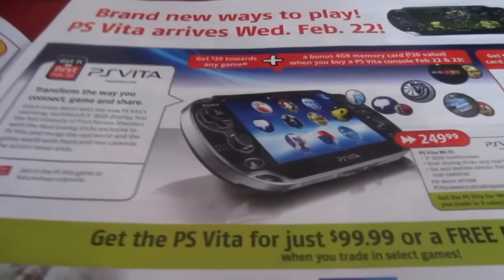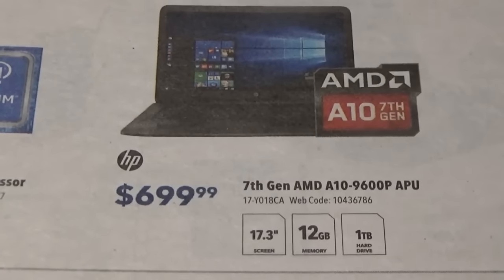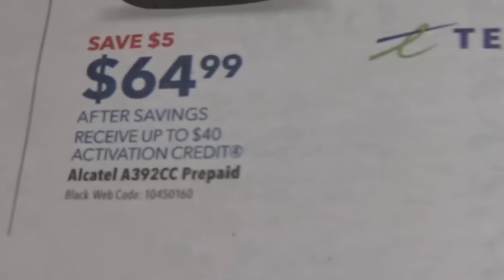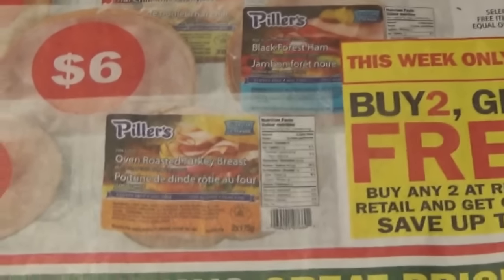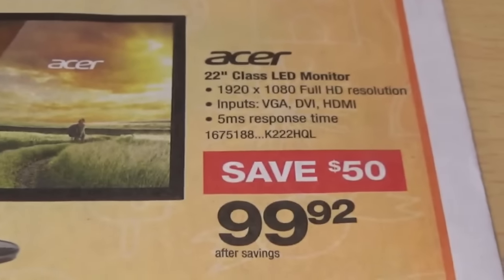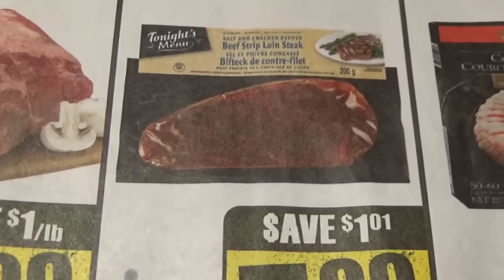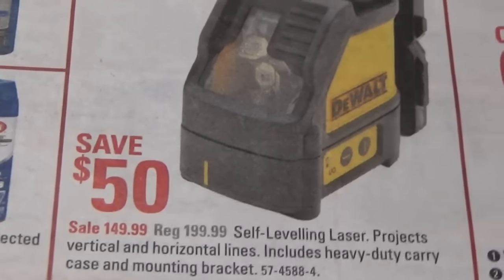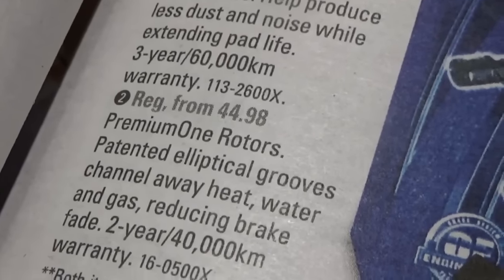Flyer Day September 09, 2016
FLYER DAY FLYER DAY GOTTA LOOK AT SALES ON FLYER DAY!